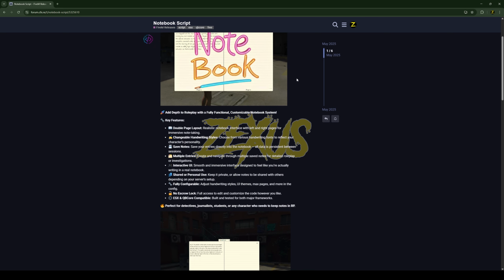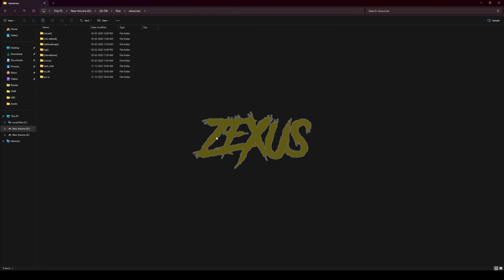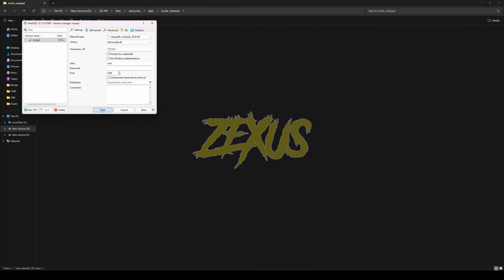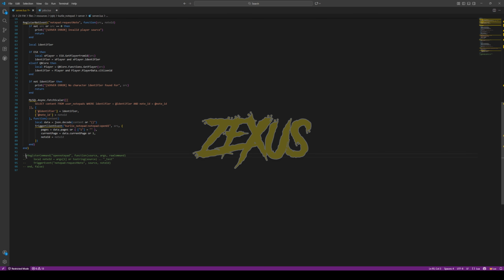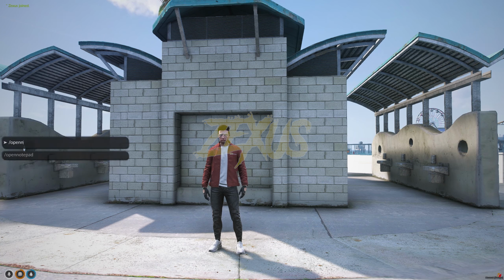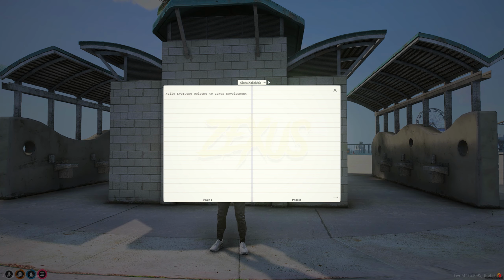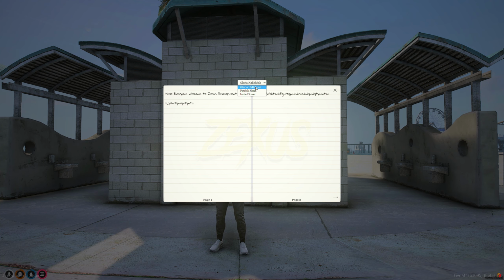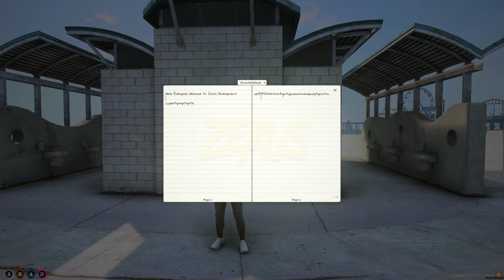Free Advanced NoteBook Script | Advanced Notepad | QBCore/ESX | FiveM Tutorial #204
Hey guys, today in this video I explained how you can Install note book script into your FiveM Server in a very easy method.

🔗Links Used in this video